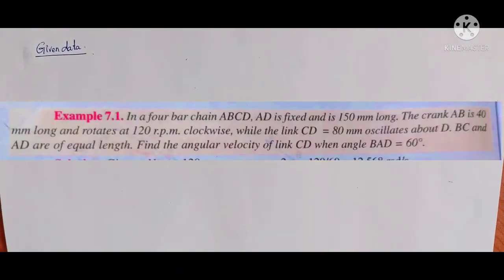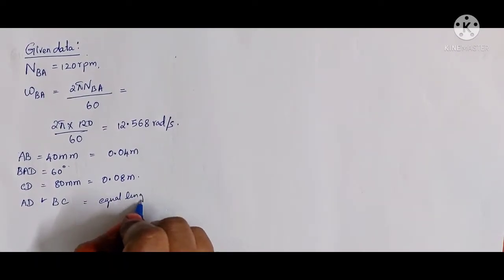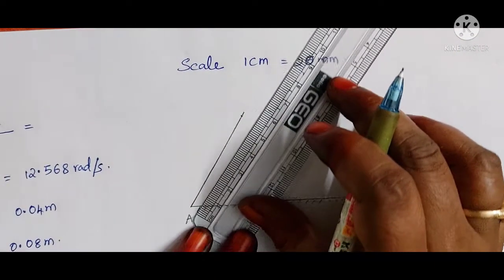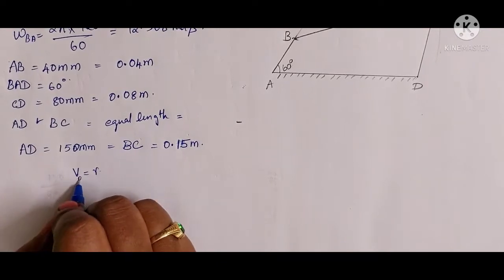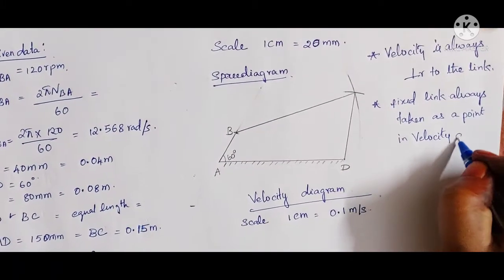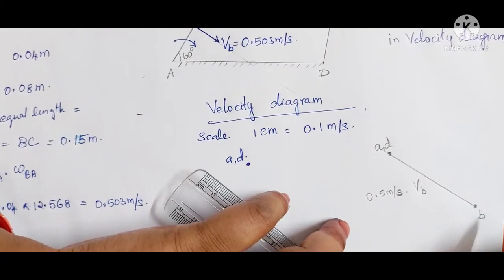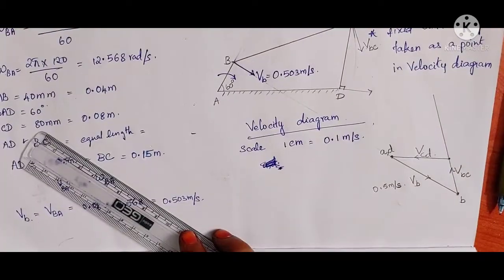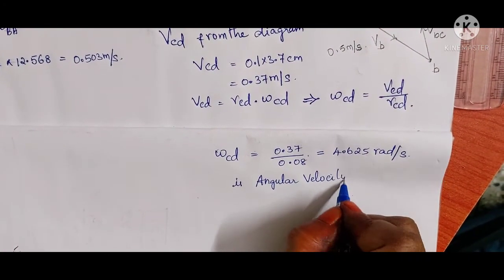PROBLEM ON RELATIVE VELOCITY 01